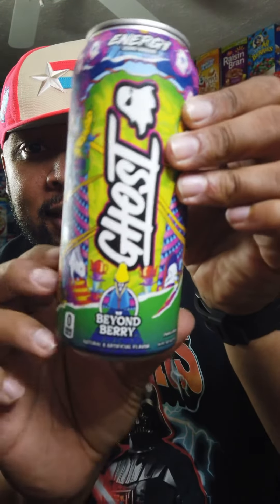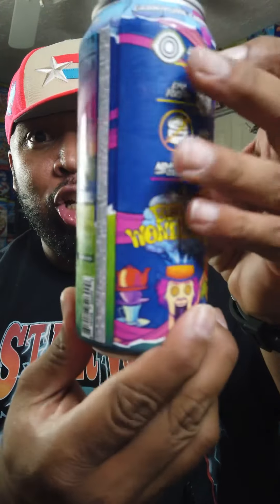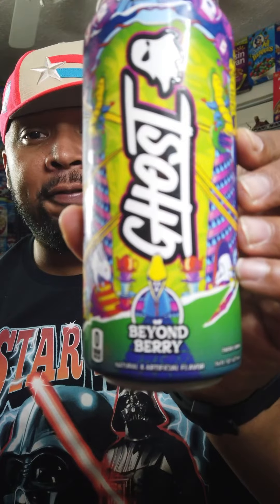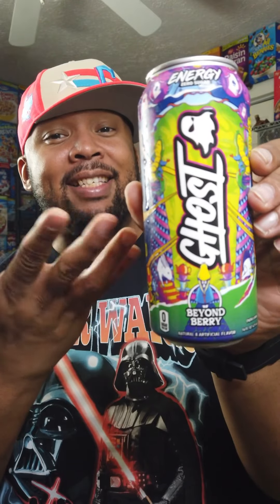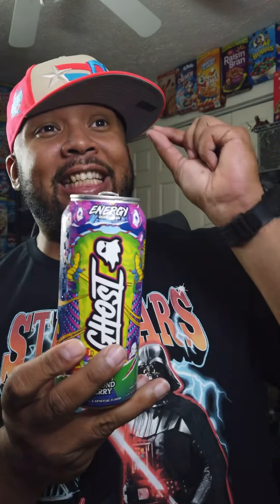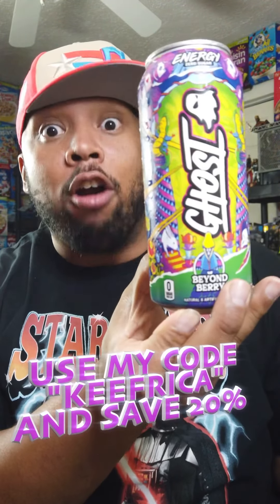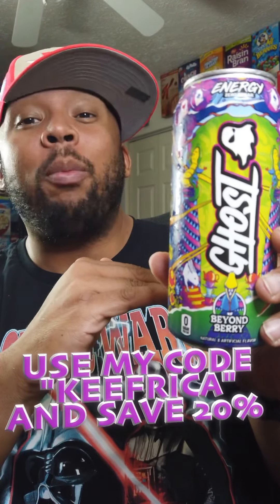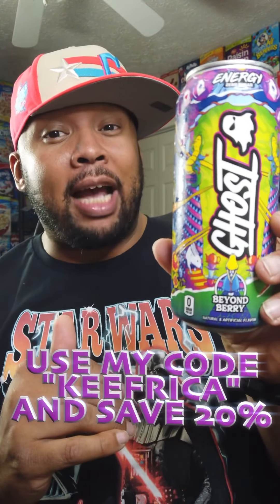Beyond Berry Ghost Energy Review